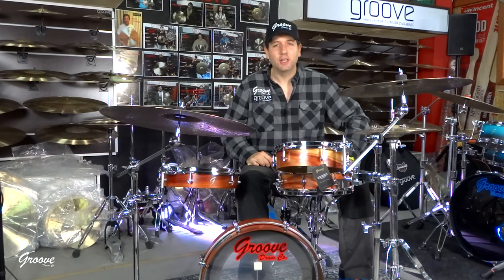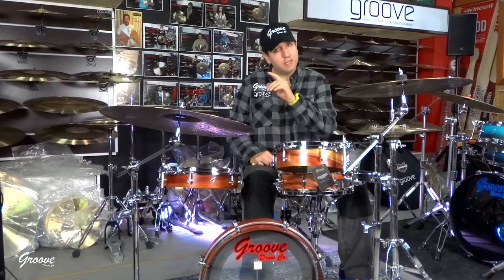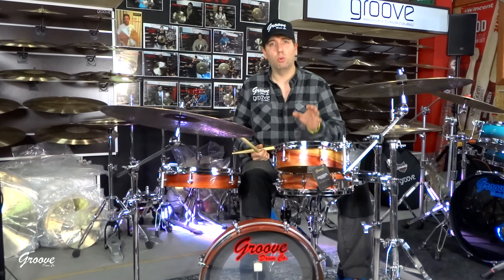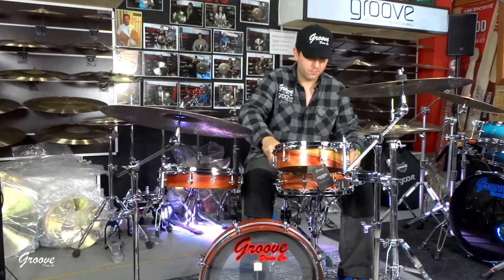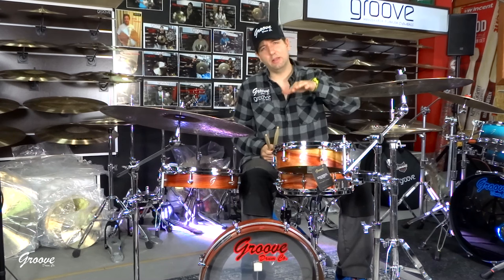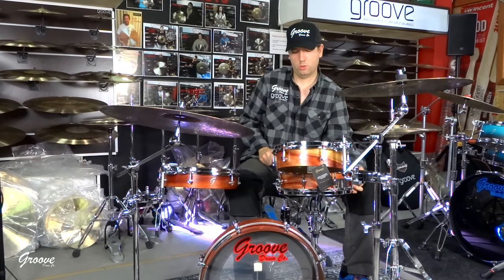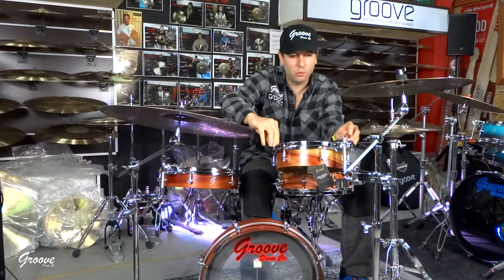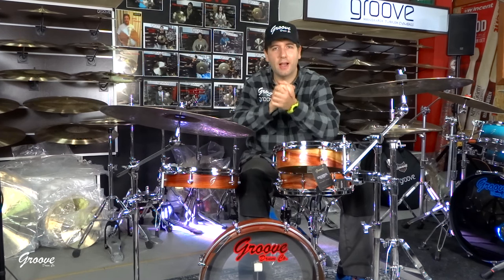Groove Drum Co. Pancake Drum Kit in Different Tunings!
We want to show how the Groove Drum Co. Pancake Drum kit sounds in different tunings using only two drum keys, Super easy, Super Portable, a best-seller worlwide.
18x3", 10x3", 13x3" and a 12x4" Snare Drum.